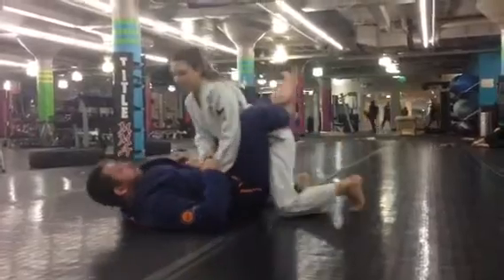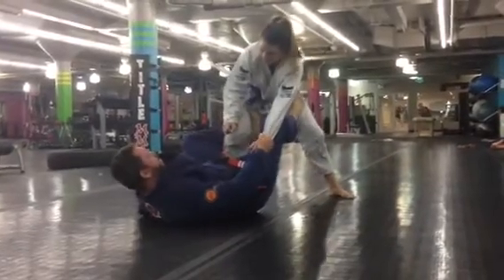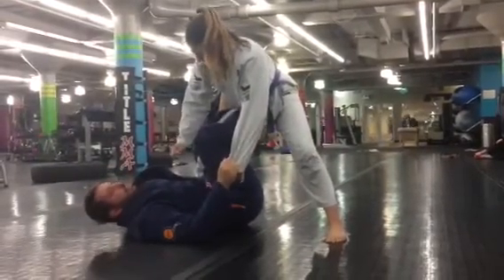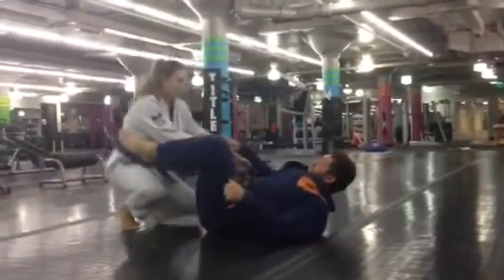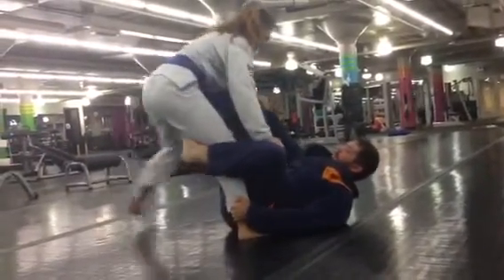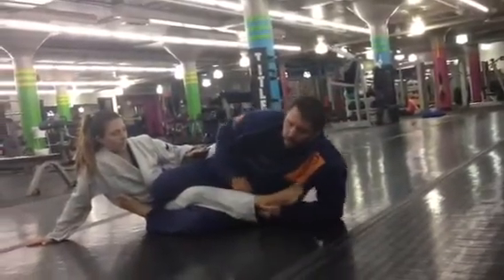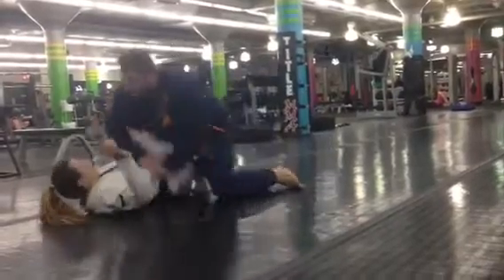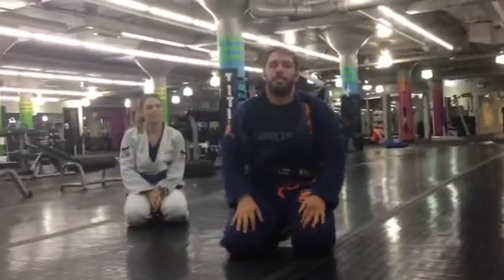Jay Valko teaching De La Riva to single leg X